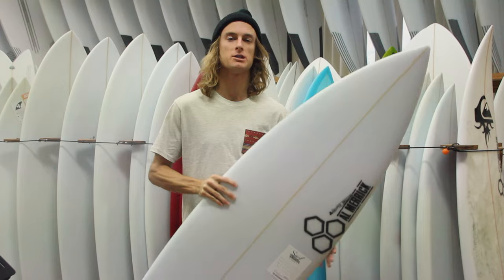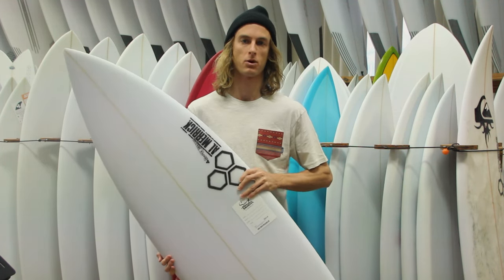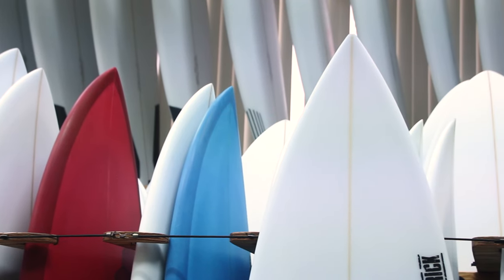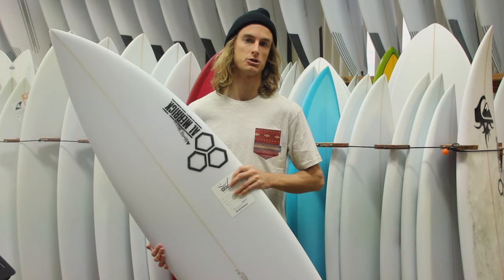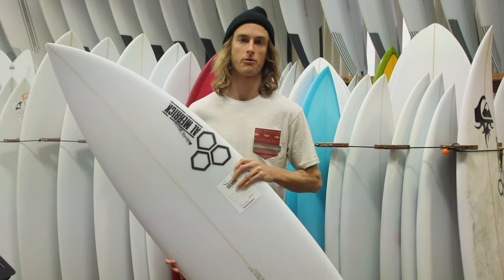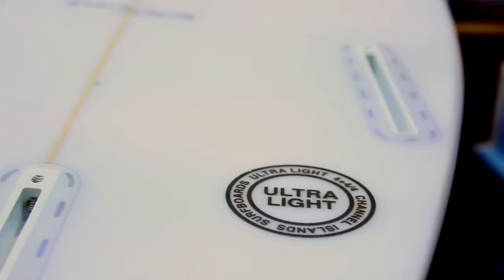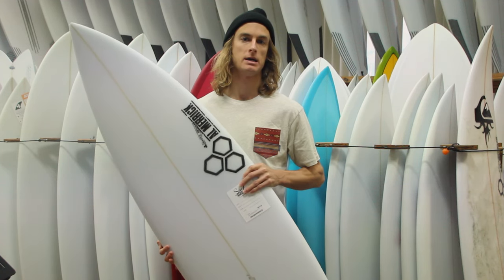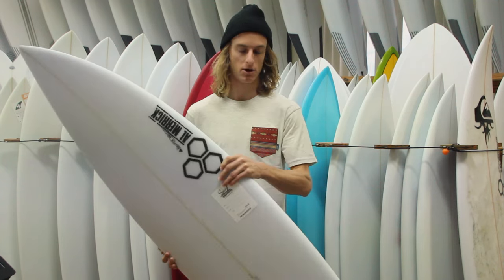Channel Islands Black & White Surfboard Review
Channel Islands Black & White Surfboard Model Description: An all-around, high performance shortboard designed for down the line speed and easy rail-to-rail transitions, the Black & White is based on a favorite hand shape Britt Merrick made Dane Reynolds for Santa Barbara area point breaks. Dane relates its feel to a good MBM. The Black & White has a fairly low entry rocker, a staged flat-ish section between the feet, and an accelerated kick out the tail. A single concave runs the length of the board, with a very slight double within the single between the fins, and a hint of vee exiting the tail block. A flat deck design, the Black & White offers improved flex characteristics, a solid under-your-feet feel, and full rails. The board should be ridden 1/8” thinner than your normal shortboard to have the same general volume.
The Black & White is suitable for most surfers in most types of surf where a shortboard is appropriate. Ride this board about your same height to 3” longer than you are tall.